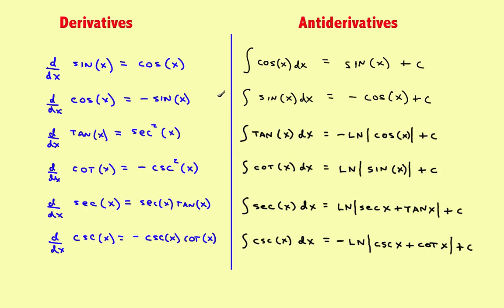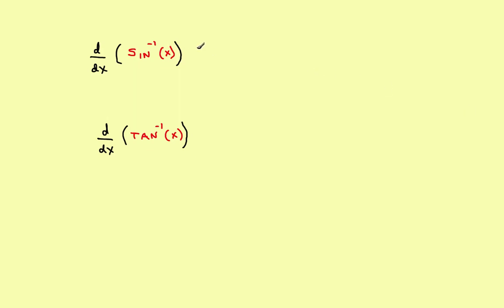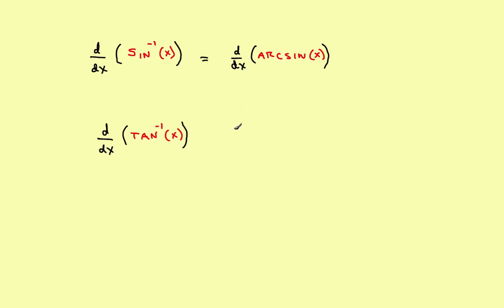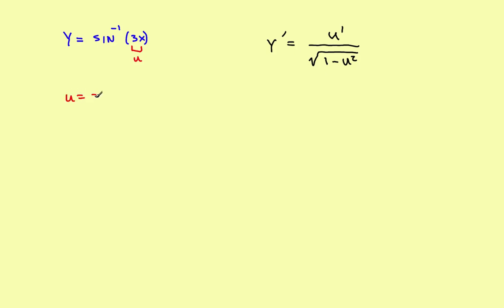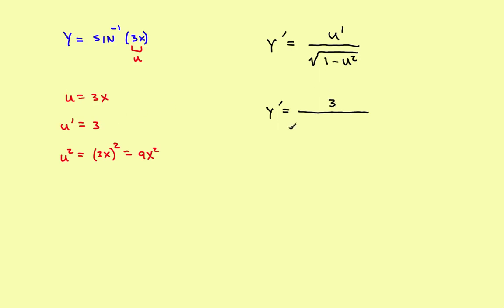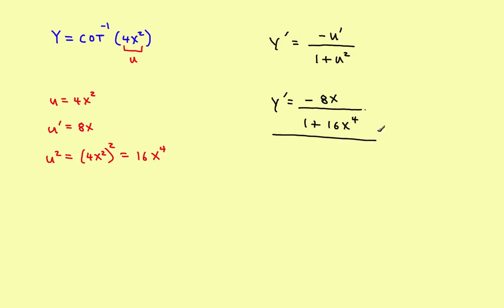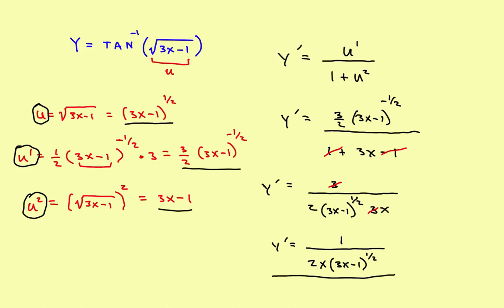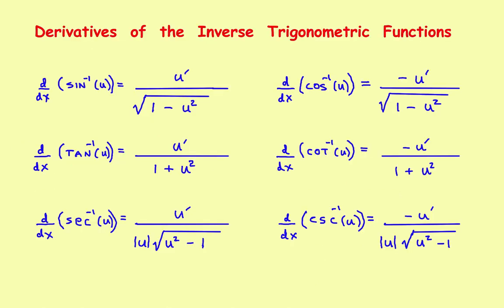AP Calculus Stillwater - Inverse Trigonometric Function Derivatives ( Part 1 )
Derivatives of the Inverse Trigonometric Functions.